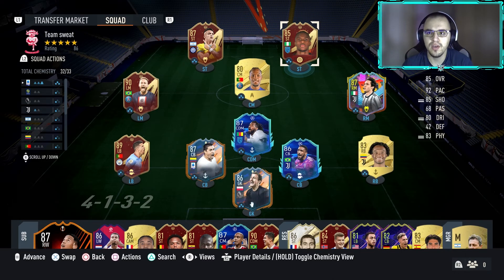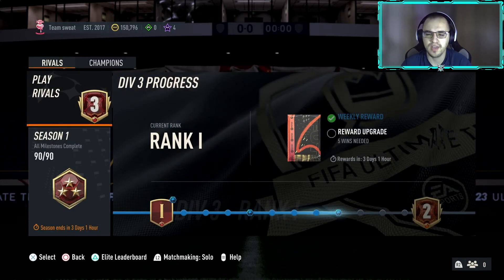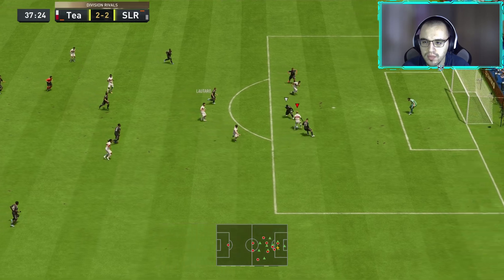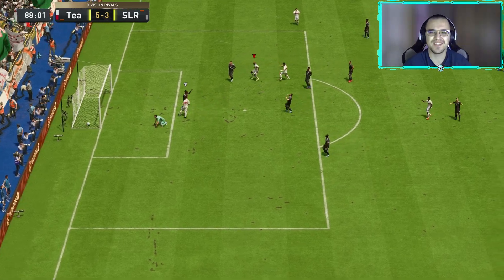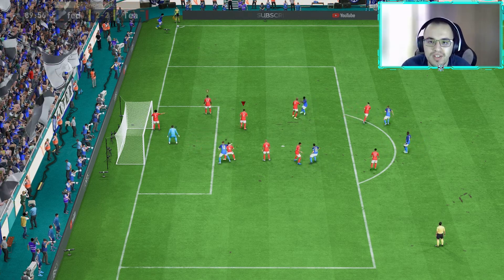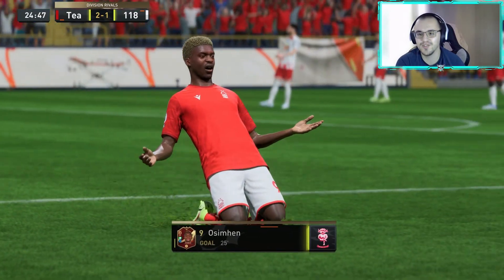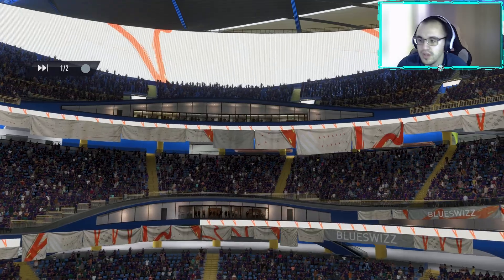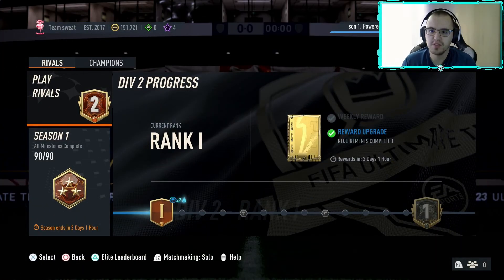BEST DYNAMIC IN THE GAME?!? IF OSIMHEN PLAYER REVIEW - FIFA 23 ULTIMATE TEAM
In this video we are going to review one of the red picks we got from FUT champs in our rtg, it is the one and only - Oceanman!!!
Be sure to watch until the end to hear my honest thoughts on him.